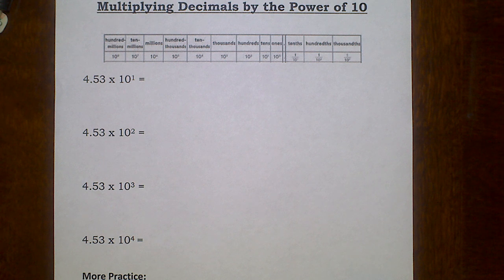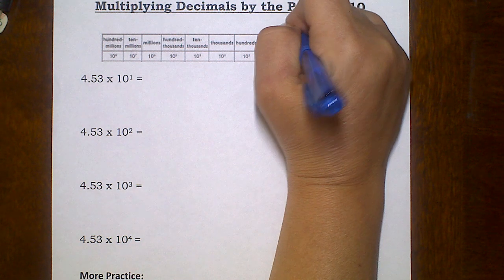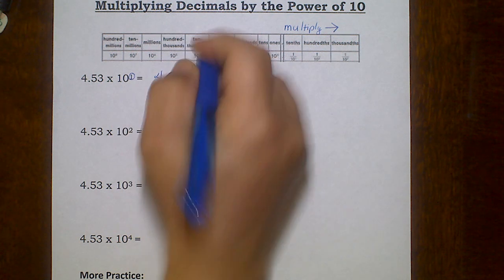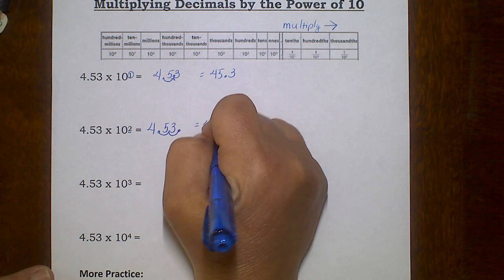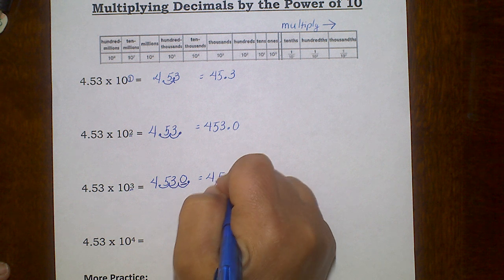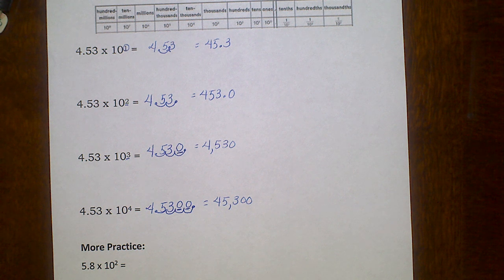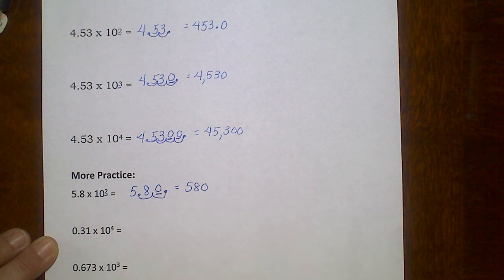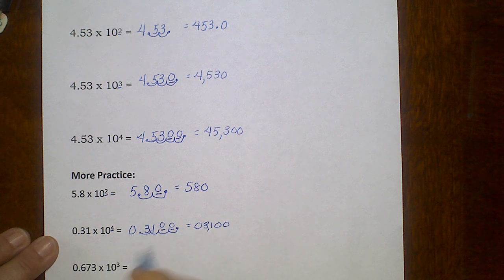Multiplying Decimals by the Power of 10